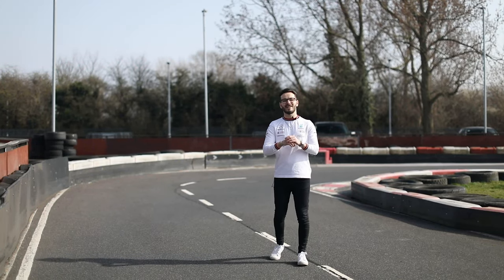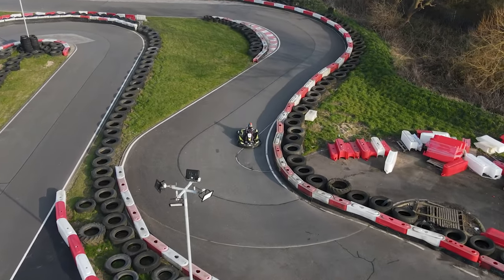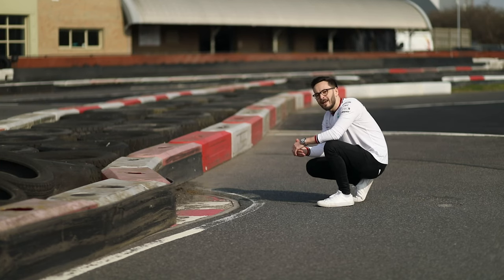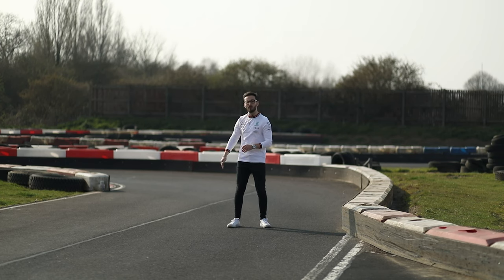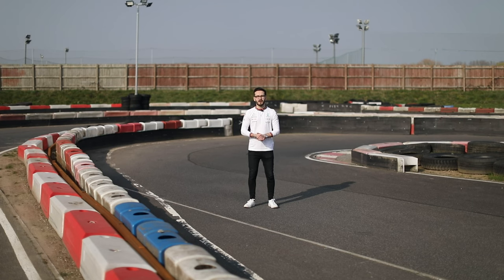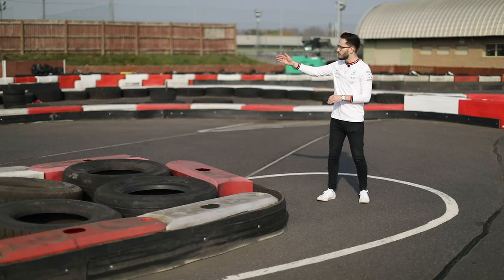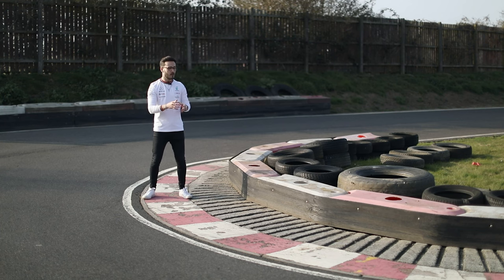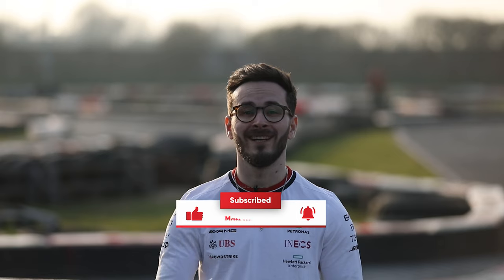ULTIMATE TRACK GUIDE 2022 | Go-Karting Top Tips | How To Guide | Hull Karting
This is the Ultimate Hull Karting Track Guide - Every corner explained, professionally captured. Start beating your lap times!
We've ramped up the quality of this production to bring you the best karting track guide at the Hull Karting circuit in 2022.
This complete walkthrough track guide will take you through every corner and explain how you can beat your lap times and even beat the lap record, so make sure you stick around all the way until the end.
A huge thank you to Jack Gray who filmed the whole guide.

Thank you also to John Haines and Hull Karting for allowing us exclusive use of the track and anything we needed to make this track guide.
Let me know what you think to this Hull Karting Track Guide down in the comments below!
Filming & Drone Footage: Jack Gray Photography
Editing: Matt Wildbore